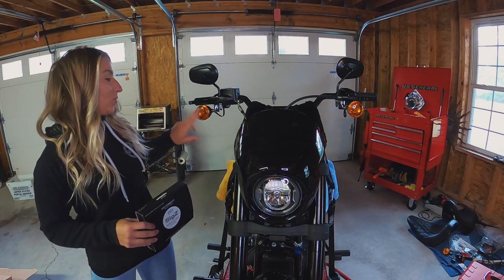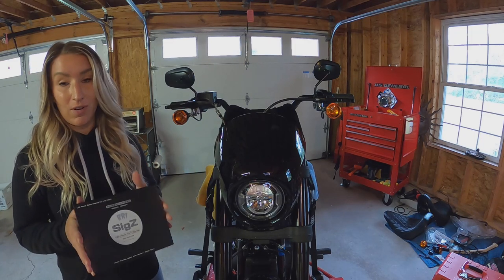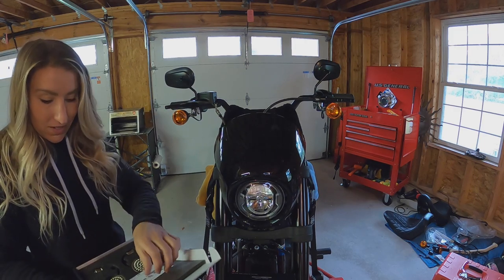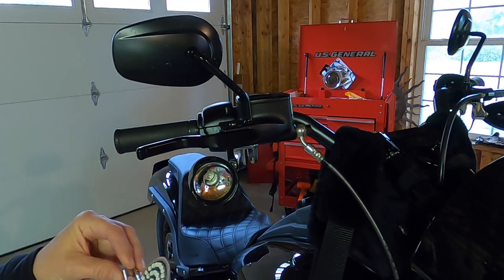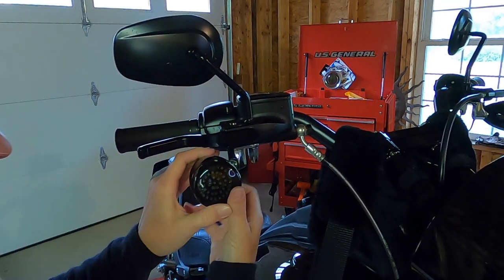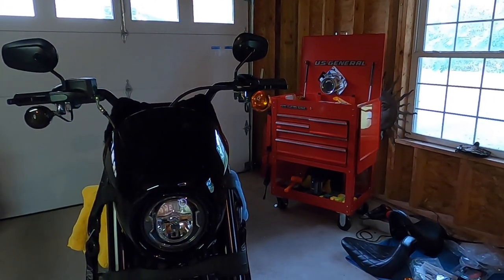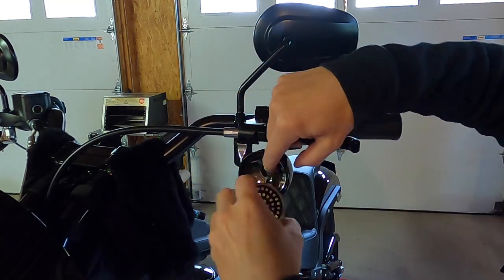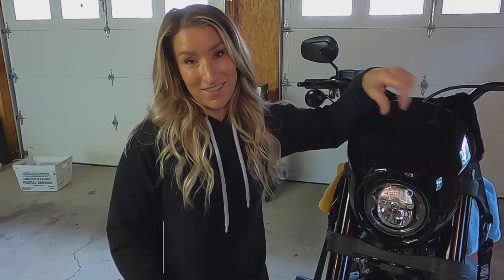HOW TO INSTALL LED TURN SIGNALS WITH SMOKED LENSES ON YOUR HARLEY!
How to install LED turn signals on your Harley-Davidson. One of the easiest things you can do that make a huge impact! Watch for a side-by-side comparison of LED and stock!

RRI SIGZ Front LED turn signals & smoked lenses

Smoked Lenses

INSTA360 ***Get a free carrying case with my link!!! ***

MY BIKE:
2020 Harley-Davidson Low Rider S

Handlebar Bag
Saddlemen Seat
Vance & Hines Big Radius Exhaust
Vance & Hines Fuelpak FP3 Fuel Management System
Thrashin Handlebar bag
Custom Dynamics Radius License Plate Frame Mount
Lay-Down License Plate & Frame
RRI SIGZ Front LED turn signals
Smoked Lenses
Biltwell AlumiCore Black Billet Grips
Memphis Shades Hand Guards
Memphis Shades Road Warrior Fairing
Bung King Crash Bar
Bung King 8" riser w/ 2" pullback
Crossthread Cycles Pegs (MX style)
Leather Pros Saddlebags
Moons MC Low Profile LED Tail Light V3
Moons MC Fly Eye V2 LED Headlight

2020 Road Glide roadglide fltrxs
Hogworkz Dual Vision LED headlight
Arlen Ness Monster Sucker Air Cleaner

GEAR
Armored Kevlar Leggings
Heated Gloves: Women's Men's
GoPro Hero 8
Helmet Mount
Handlebar Mount
Helmet: Ruroc